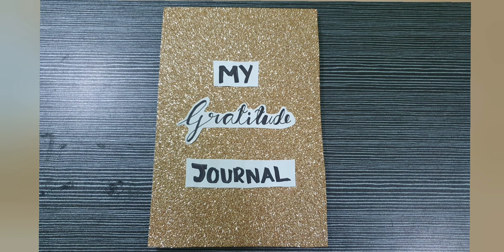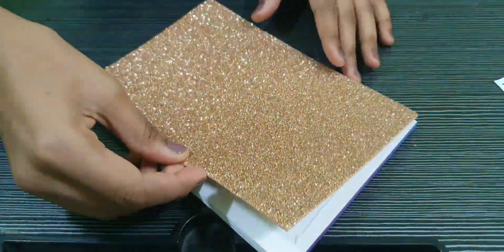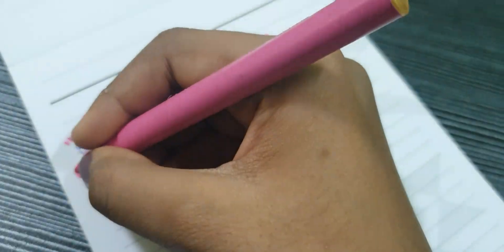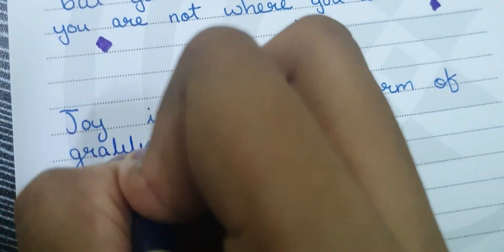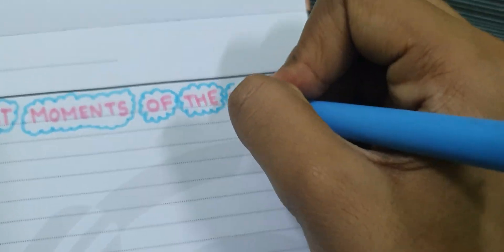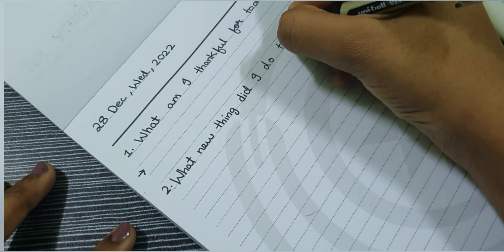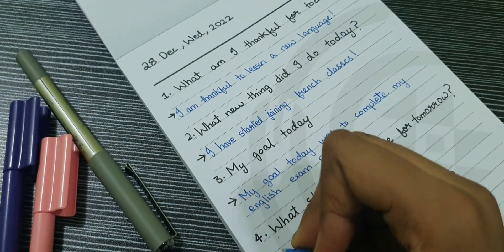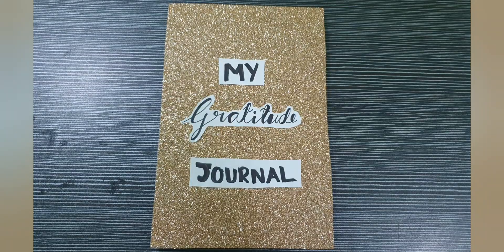How to make Gratitude Journal for kids || English Activity || By Nithisha